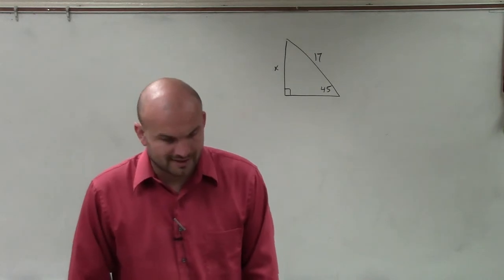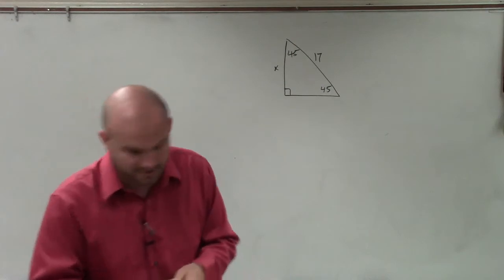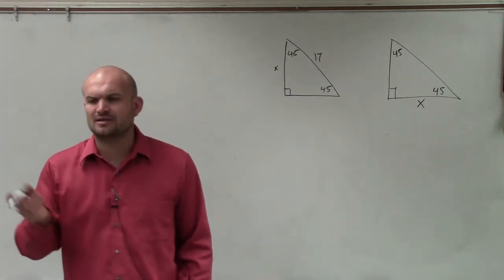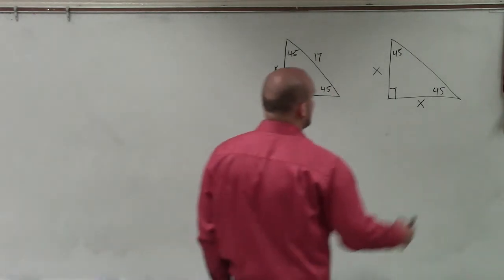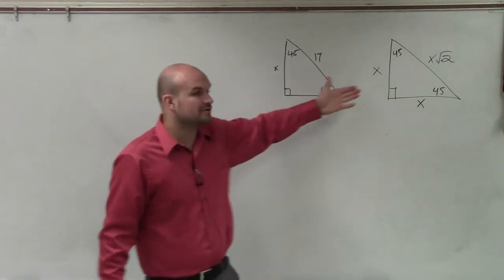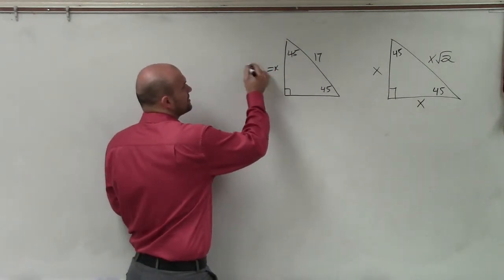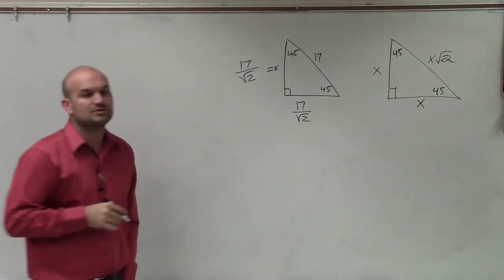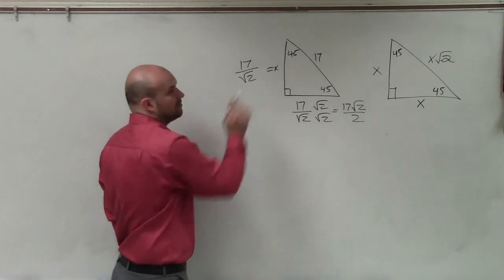How to use special right triangles to determine the leg of a triangle